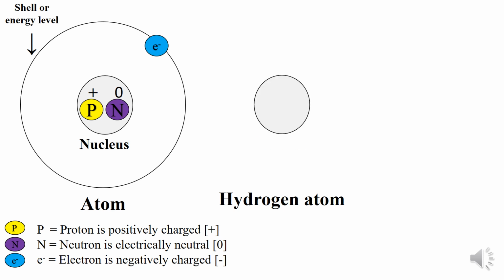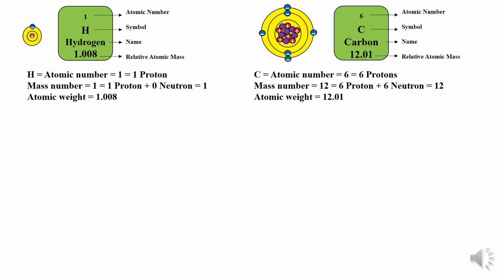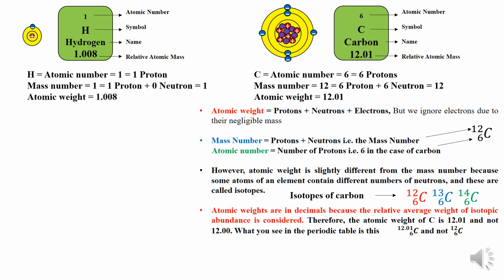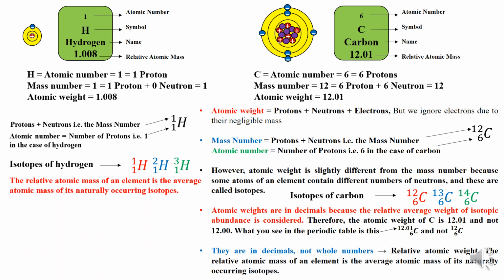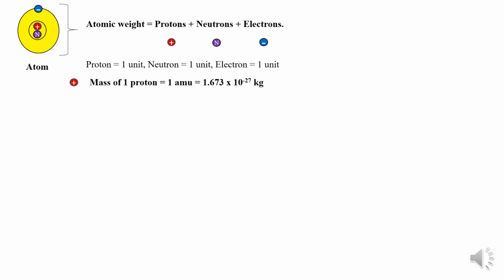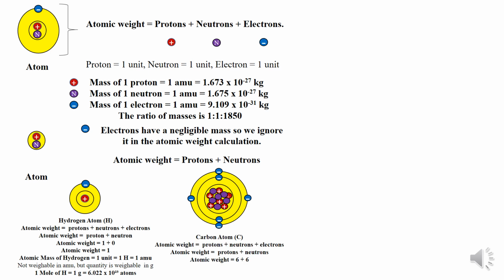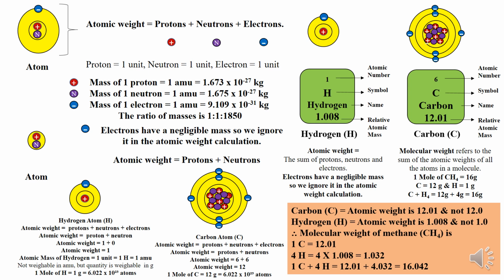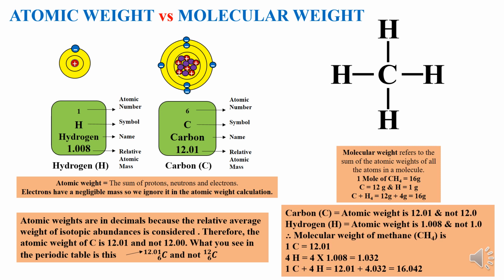ATOMIC WEIGHT | MOLECULAR WEIGHT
A simple explanation of the ATOMIC WEIGHT and MOLECULAR WEIGHT concept